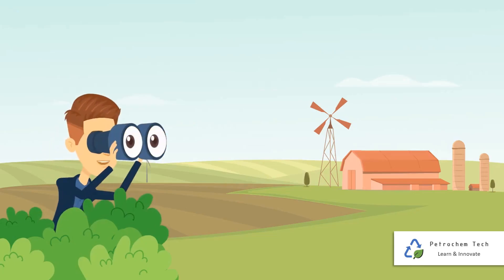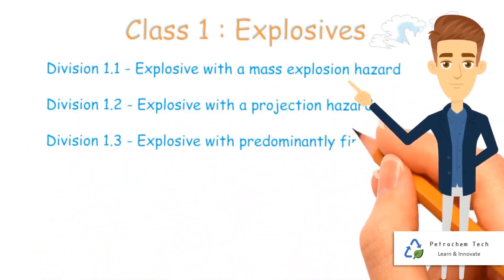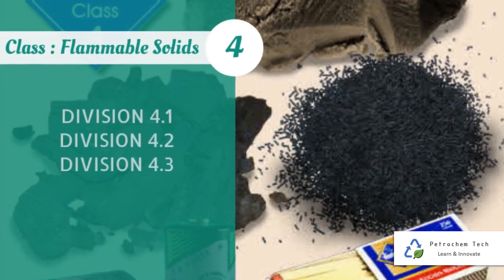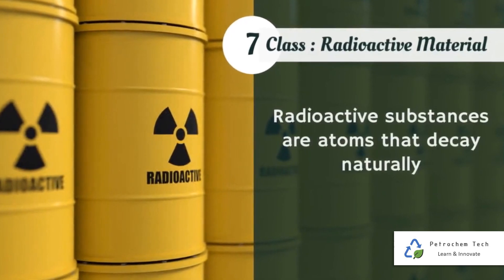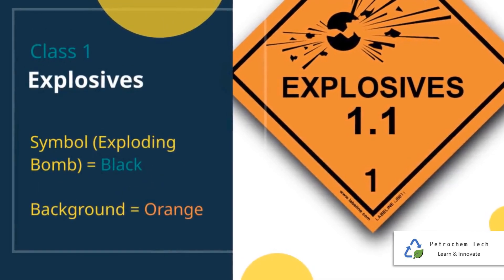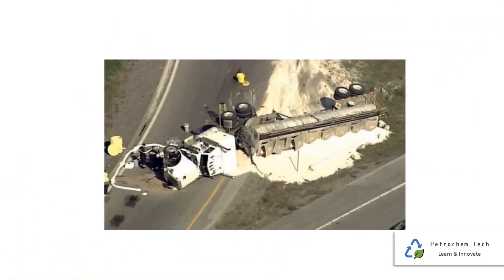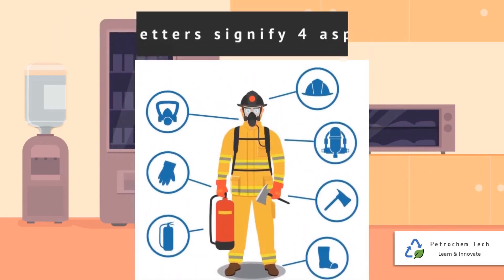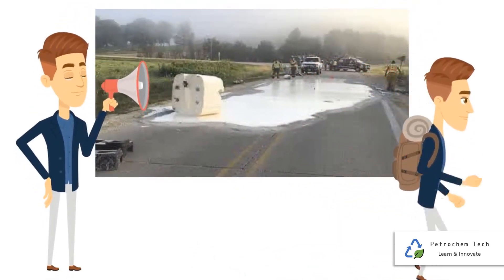Emergency Information Panel | EIP | Hazchem Codes | EAC | Kishore J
This Video is intended to provide the first hand knowledge about the hazard information system as implemented in India.